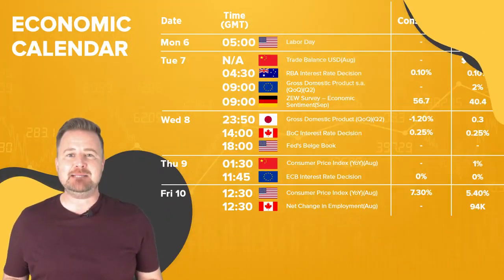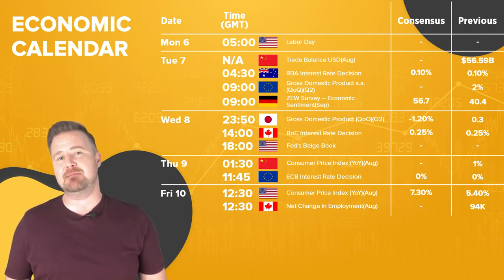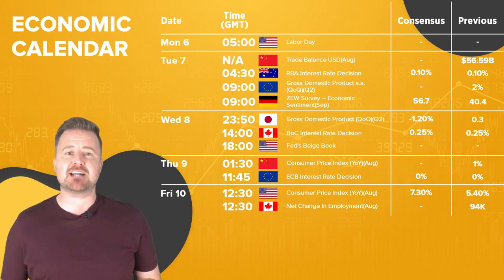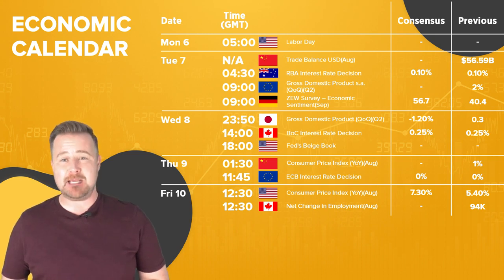ECB Meeting & September Forex Volatility || WEEK AHEAD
Bulan September secara historis merupakan salah satu bulan paling bergejolak untuk pasar forex dan juga rata-rata bulan terburuk untuk pasar saham. Saya akan membicarakan hal ini serta ikhtisar peristiwa besar yang akan datang minggu ini di kalender ekonomi. Terima kasih!